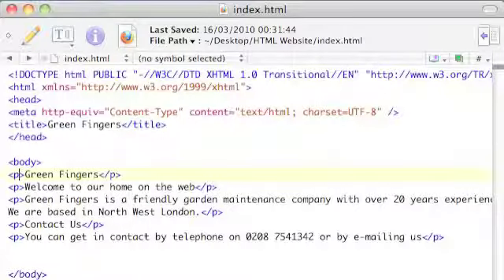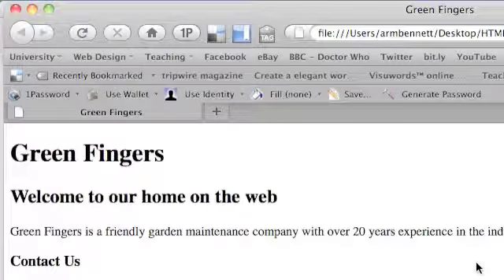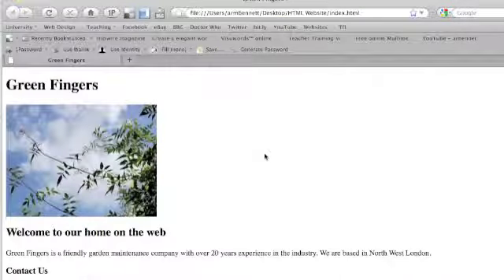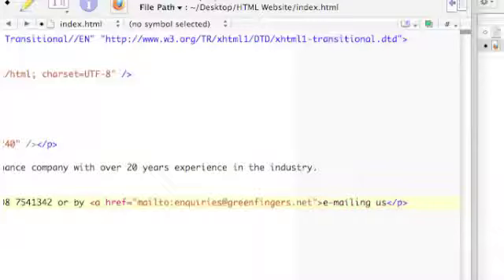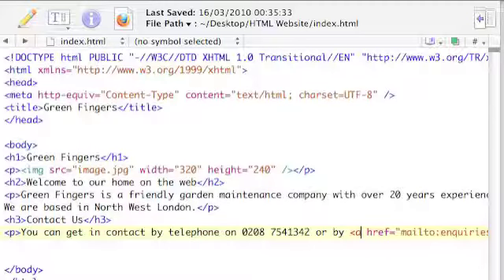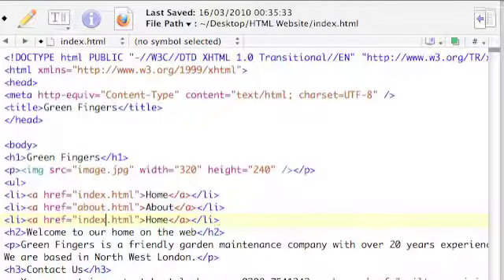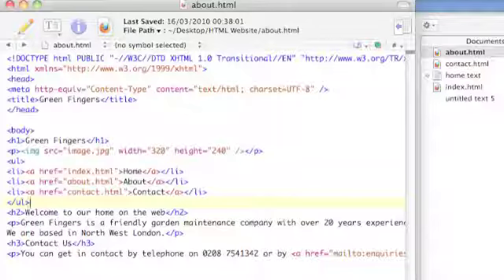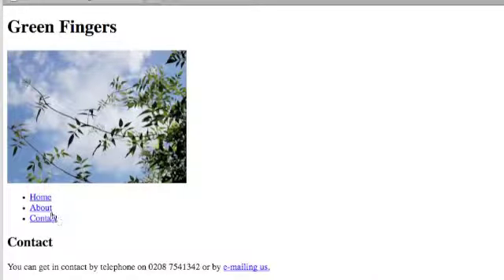An Introduction to HTML - Part 2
Part 2 of my introduction to HTML, showing you how to create a simple three page website using a text editor.